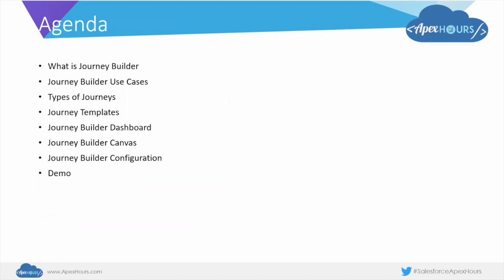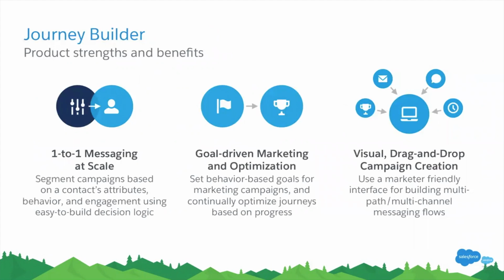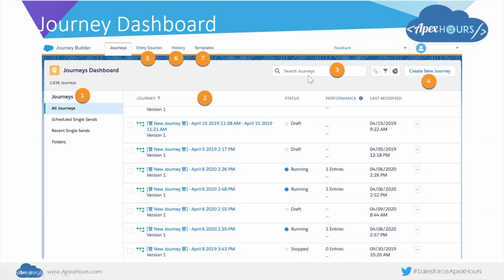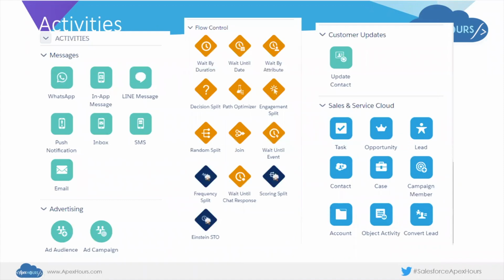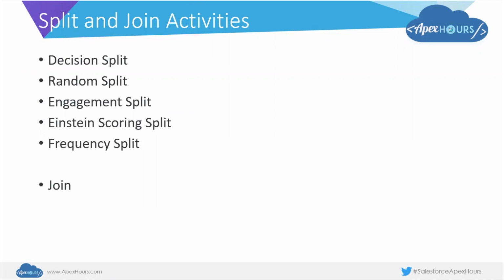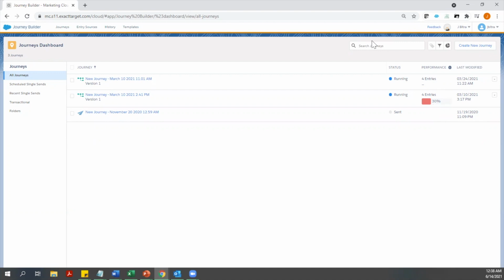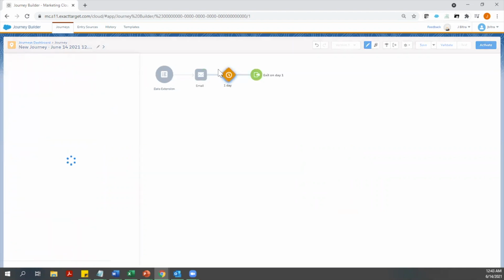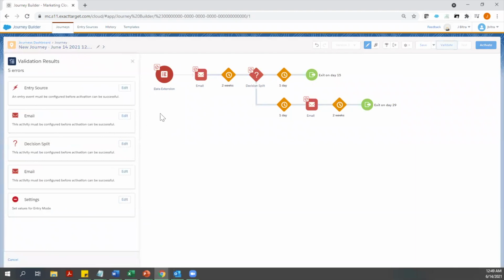Journey Builder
Marketing Cloud Journey Builder Basics